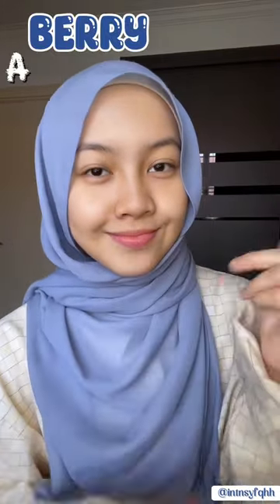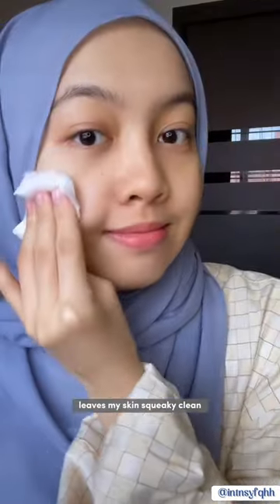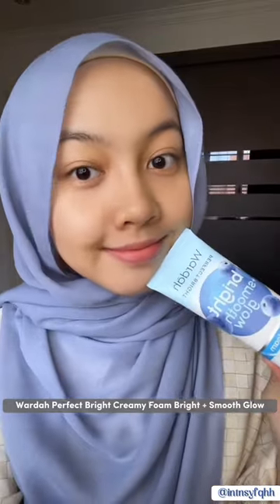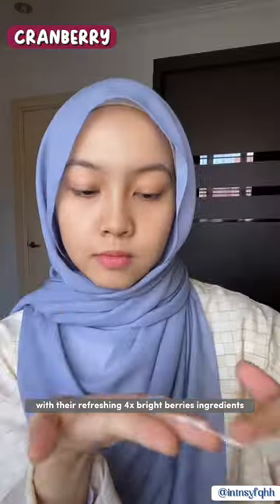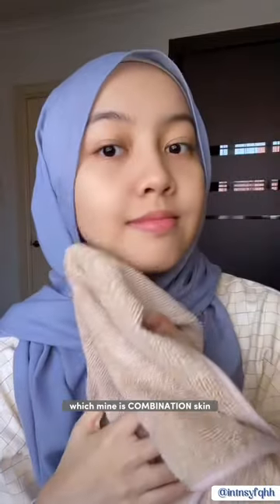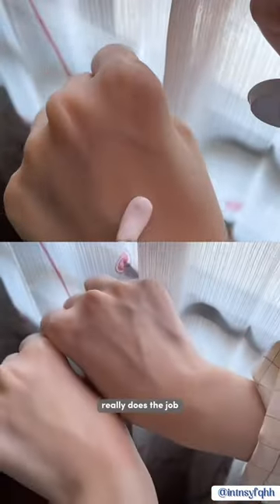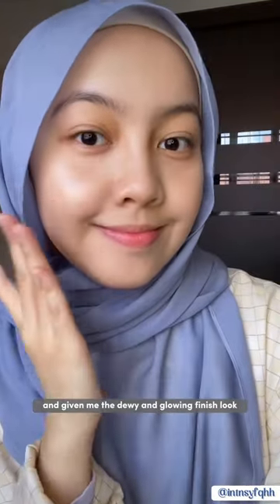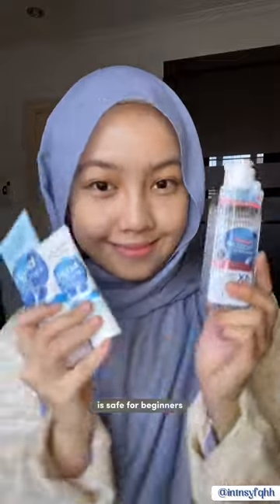My Secret To Achieve A Berry Bright Skin! 🫐✨